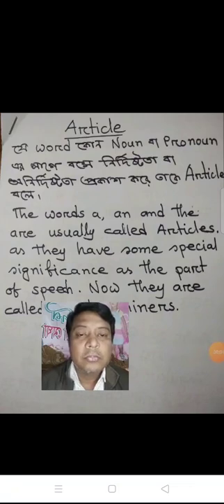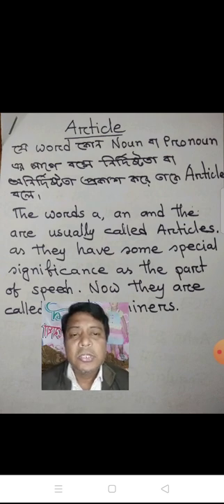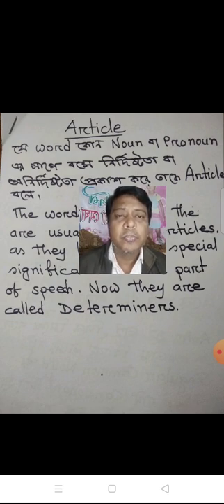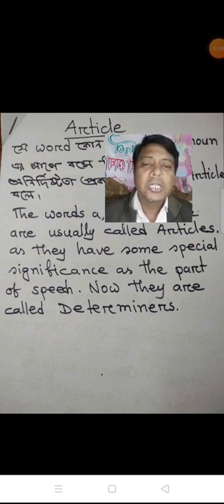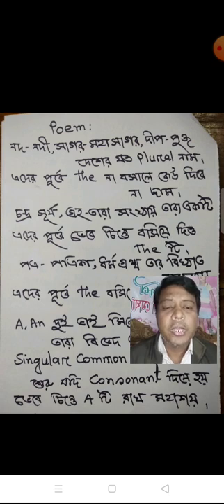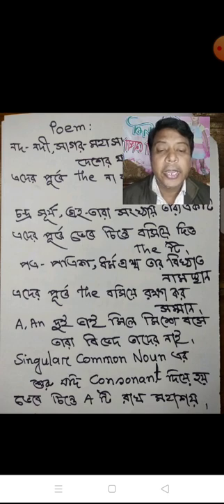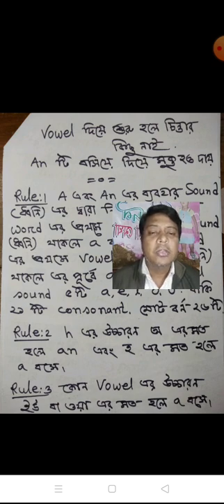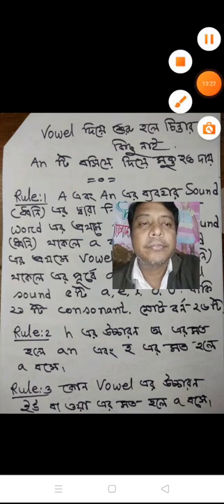Article এর ব্যবহার। কবিতার মাধ্যমে এবং Rules সহ